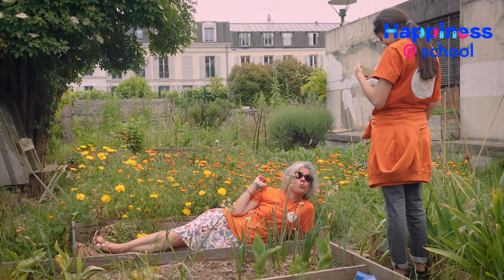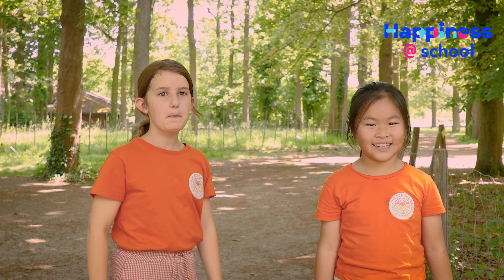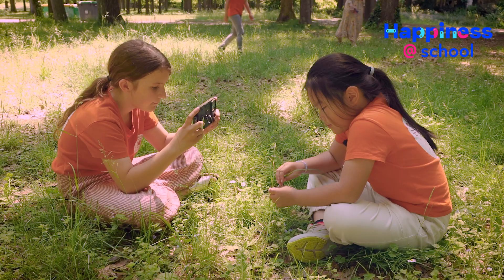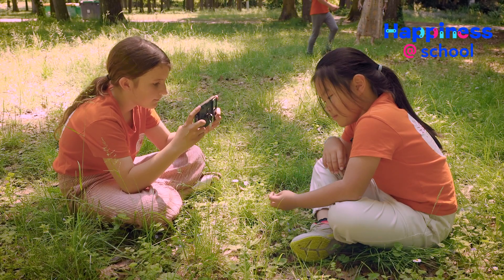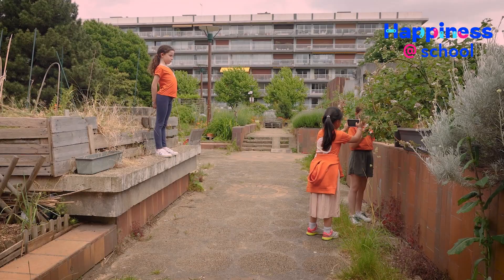Tutorial 2 - Making beautiful video footage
Happinessatschool.org offers you a second tutorial on how to make beautiful pictures!

In the previous tutorial, we introduced you to video production by developing a story. What if we put this story in shape? Let's go to the picture!

When making a video, the image is not to be neglected. You can have interesting content, if the image is not neat your video will be sloppy.

So here are a few things to consider:
- the frame of your image
- the plans of the image
- the movement of your camera

Martin Meissonnier, documentary filmmaker, shares his advice in this second tutorial !

Visit happinessatschool.org to keep up to date with all our new initiatives!